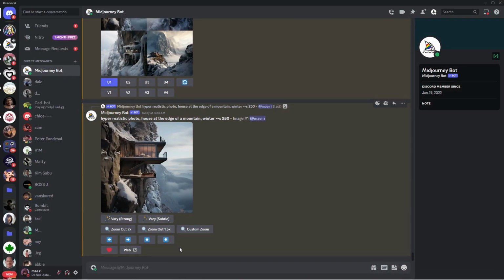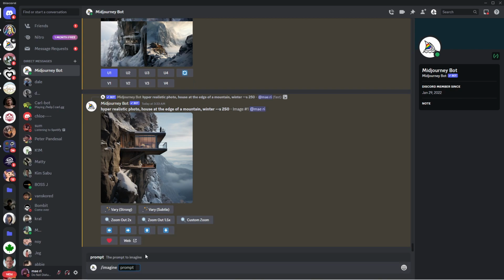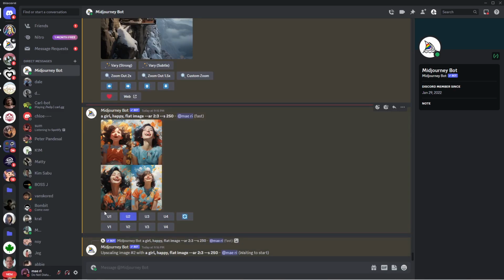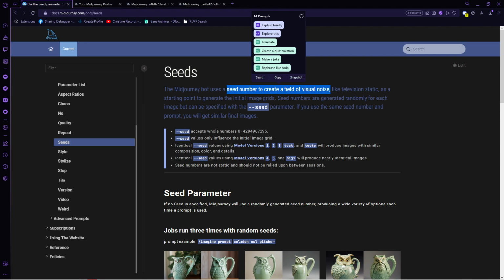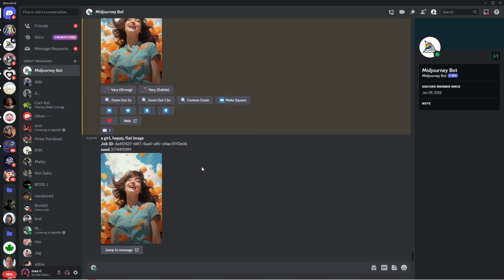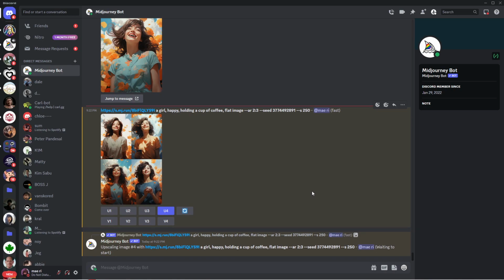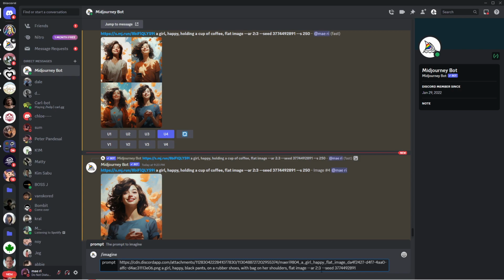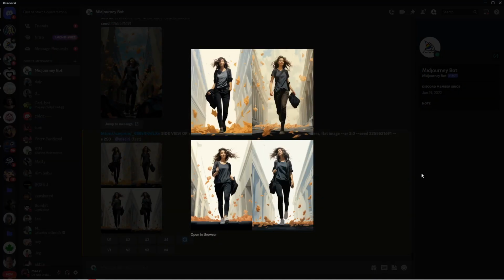How to Create Consistent Characters in Midjourney (2023)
How to Create Consistent Characters in Midjourney

In this video, I will show you‎‎‏‏‎ ‎a step-by-step process on how to create consistent characters in Midjourney, an AI-powered tool for generating creative content. You'll learn how to maintain a cohesive visual style, adjust various settings, and ensure your characters have a unified look throughout your artwork. By the end of this tutorial, you'll have the skills to create consistent and visually appealing characters using Midjourney.